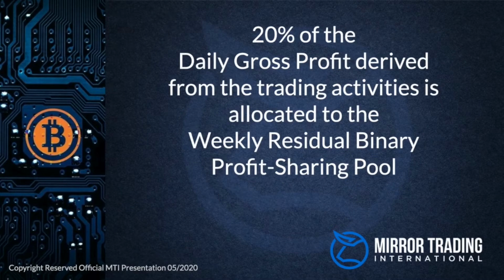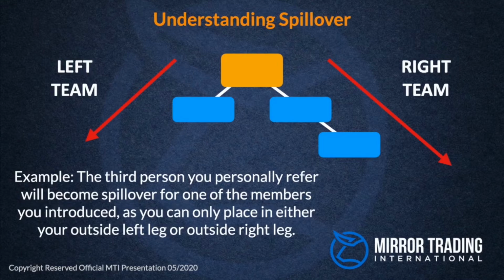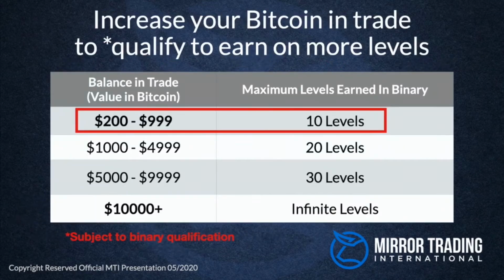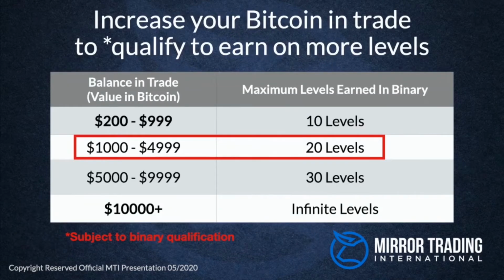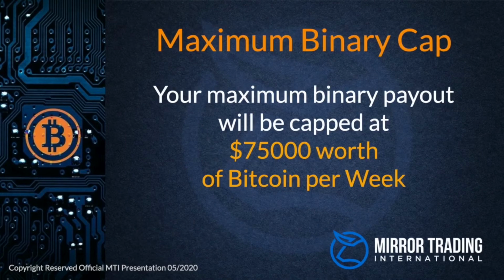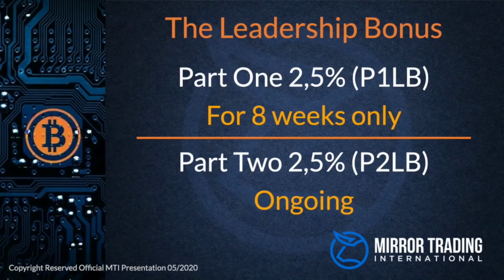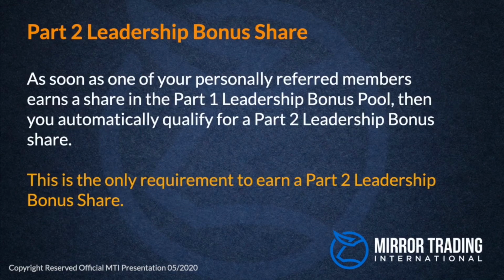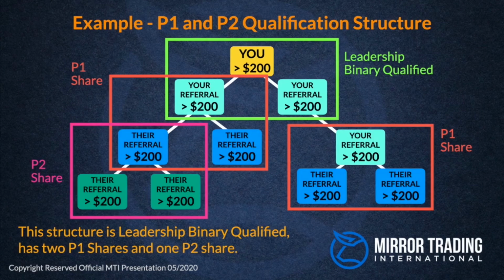Passive Income with Mirror Trading International Optional Referral Program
🏆 MTI (Mirror Trading International) This was the Opportunity that allowed me to Start earning passive income Online, Exactly how i Stopped working for Money.

♐️ Learn How You Can start earning Residual Income with Mirror Trading International.

♐️ HOW TO GET REGISTERED.

♐️ 1. Click the link below to Create an Account.

♐️ 2. Fund Your MTI Account with a minimum of US$100 worth of Bitcoin Within 7 Days of Registering your account to avoid your newly created account from being Deleted.

♐️ 3. Sit back, Relax and Watch MTI Grow your Bitcoin and consistently generate profits for you Daily.

mirror Trading International Signup
mirror Trading International Registration
mti review
MTI
MTI Review
Bitcoin
Bitcoin Trading
How to earn Crypto
How to make Money Online
How to earn Cryptocurrencies
passive Income